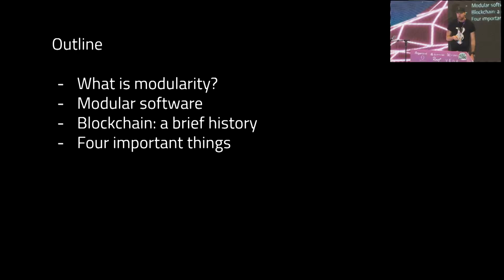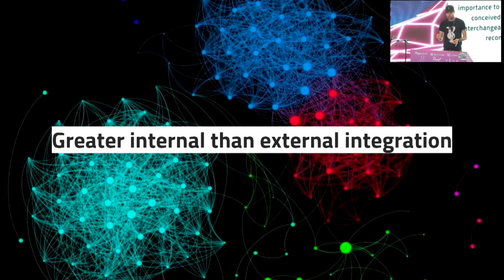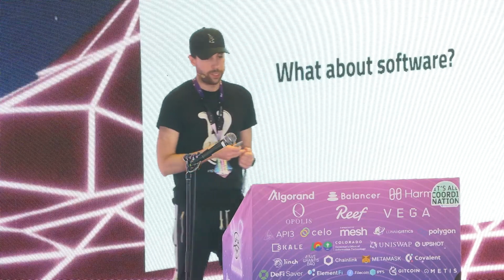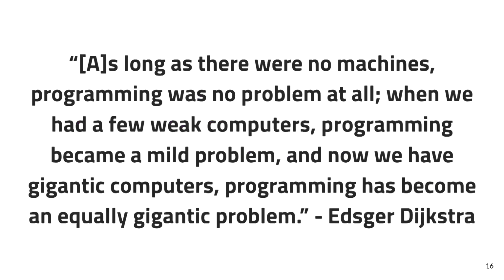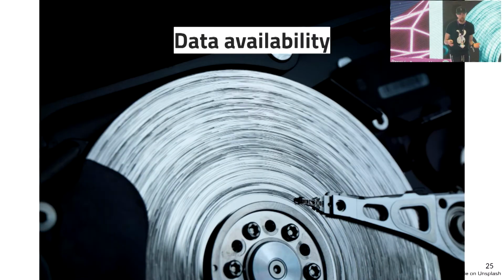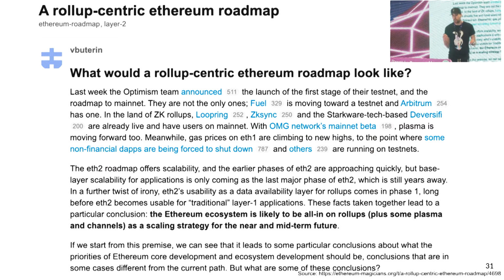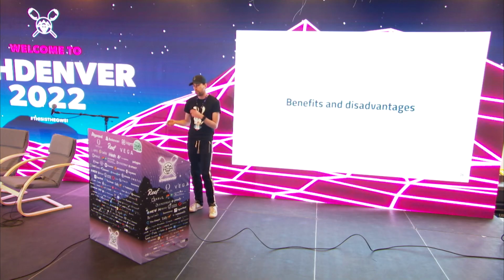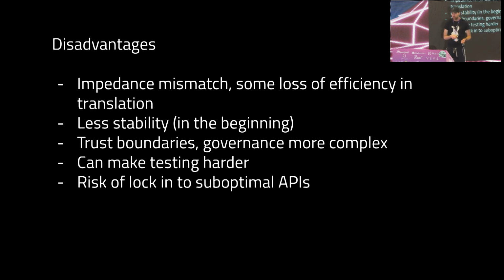The Future is Modular What it Means for the Application Stack Lane Rettig